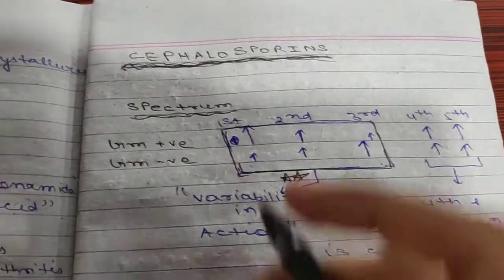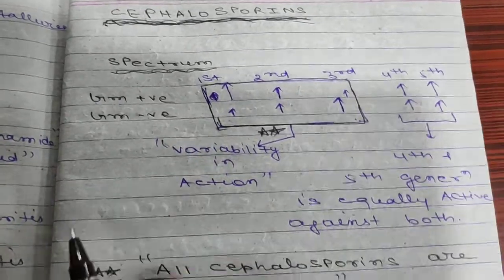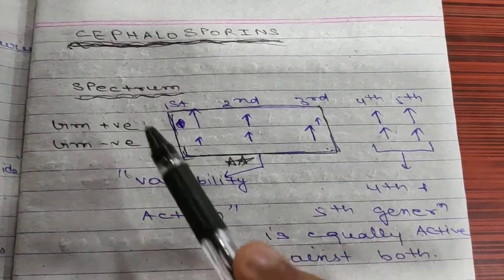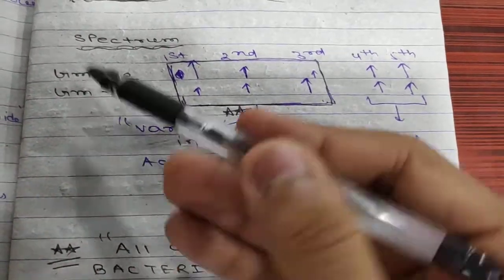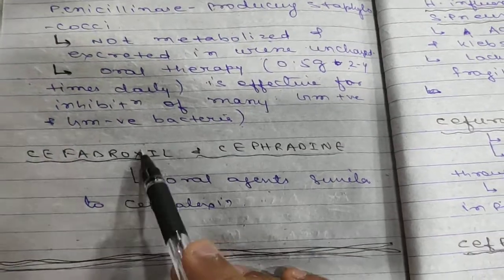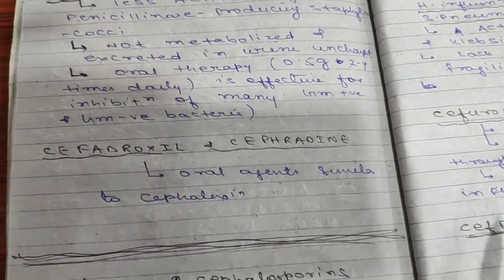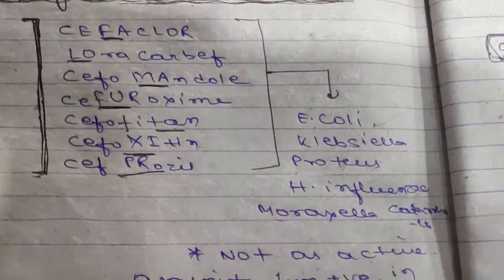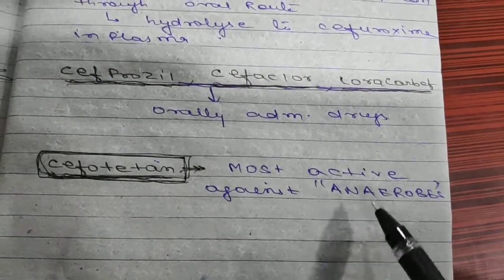ANTIMICROBIALS PART-3( 1ST AND 2ND GENERATION CEPHALOSPORINS)-USE, SIDE EFFECT